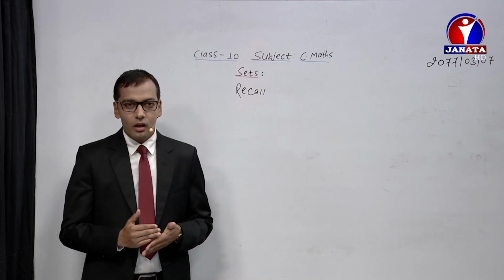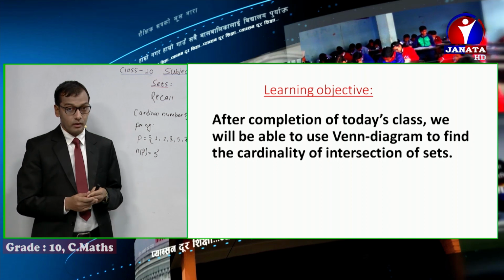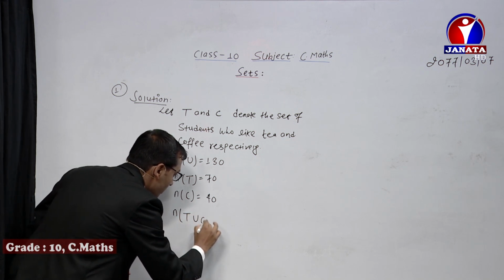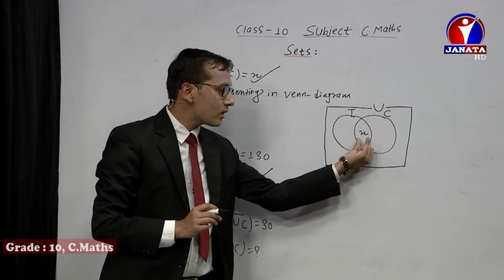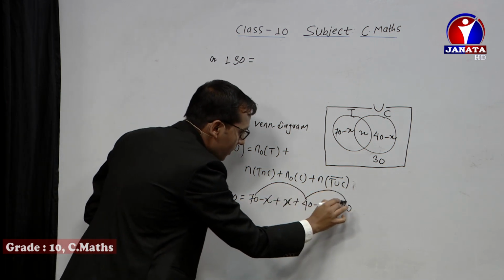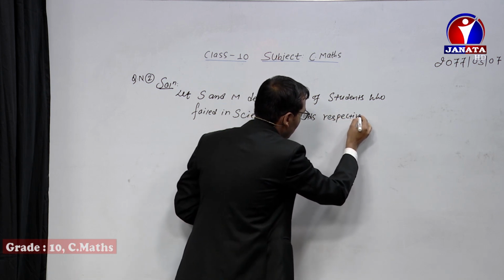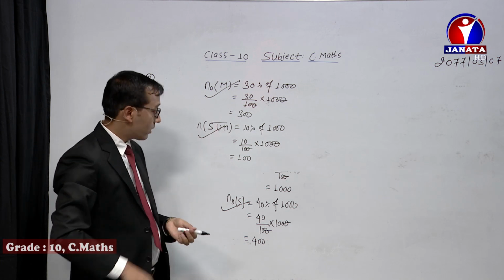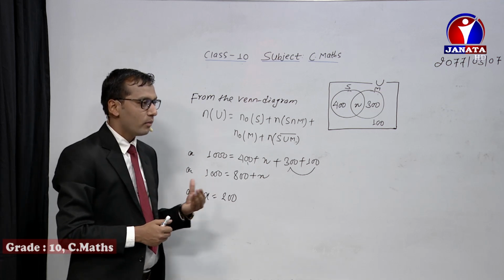Grade-10 Math Episode 6 | Pabson Distance Education